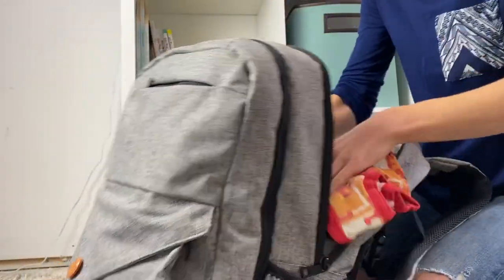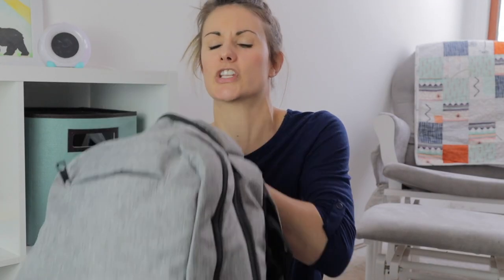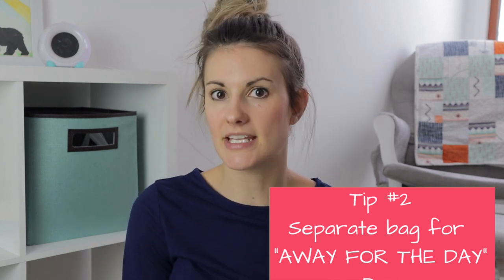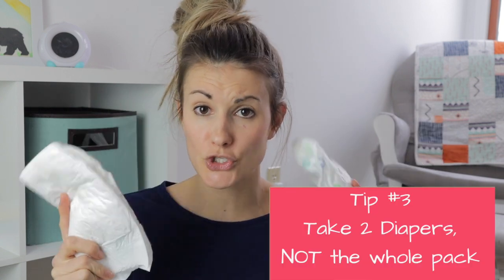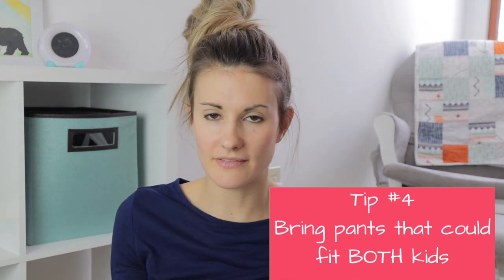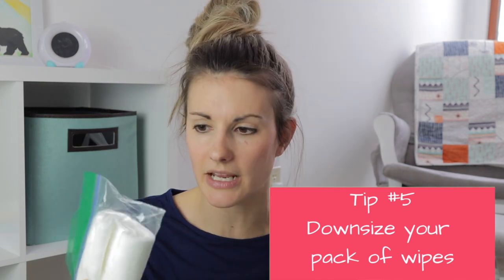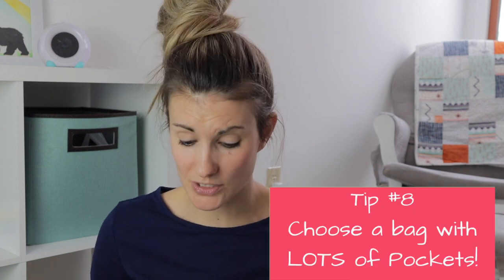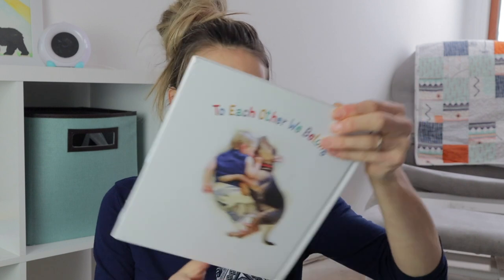Moms DON'T Need Diaper Bags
Call me crazy, but I think that diaper bags are a huge waste of space and energy! I'm spilling the beans about why I think there are much better investments out there and ways that you can downsize and eliminate your need for a diaper bag too!

Kavu Bag from video

While you’re there don’t forget to check out my online Postpartum Recovery Courses and the services I'm offering locally in West Michigan.